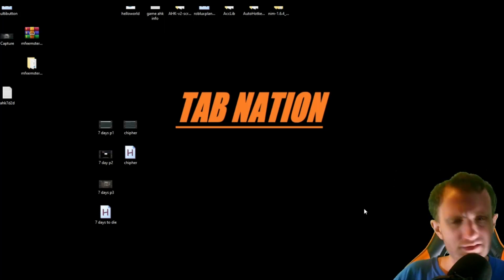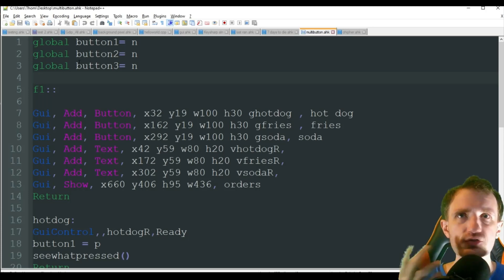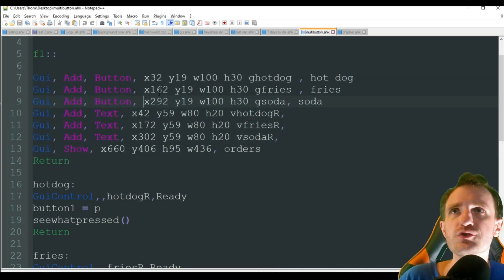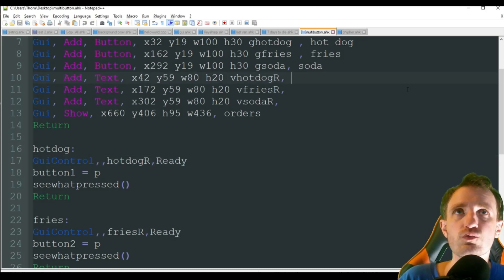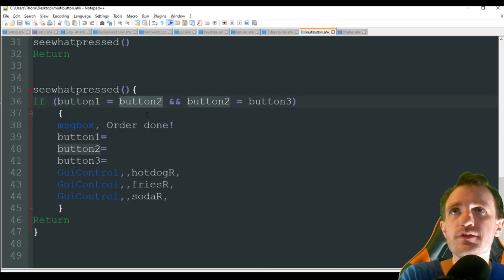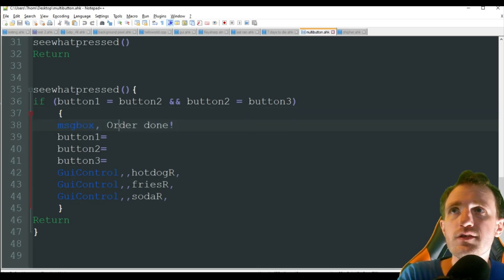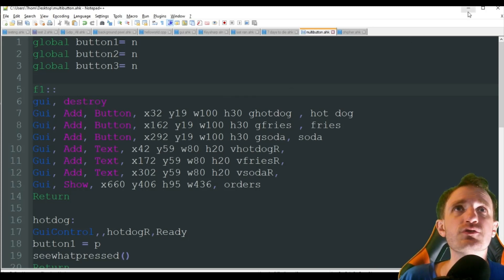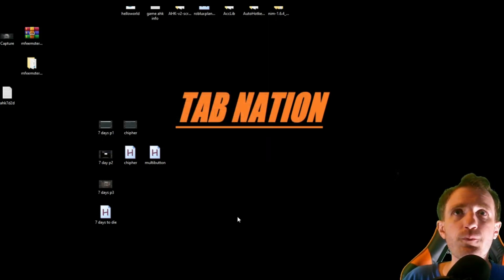AutoHotkey - GUI - Press Multiple Buttons Before Preforming an Action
Press a few buttons before a part of your code runs vs just one buttons